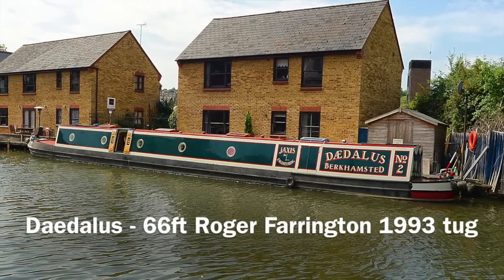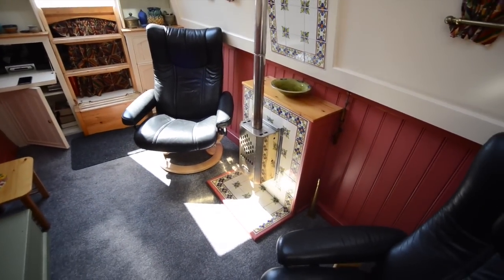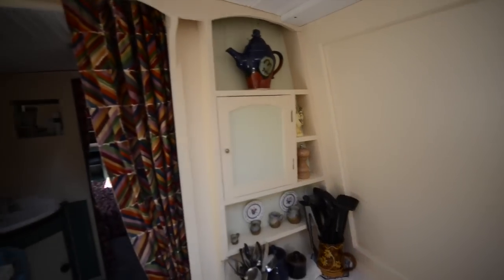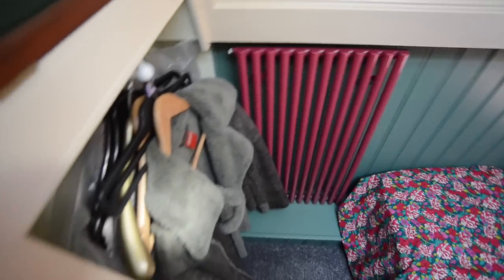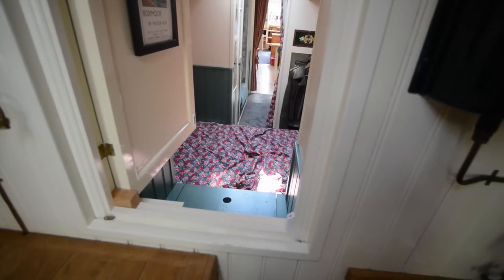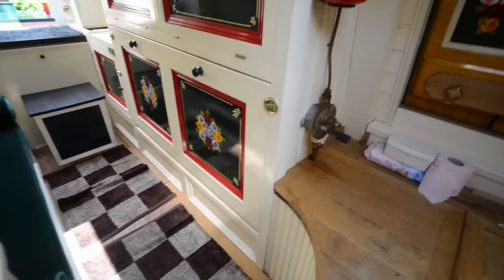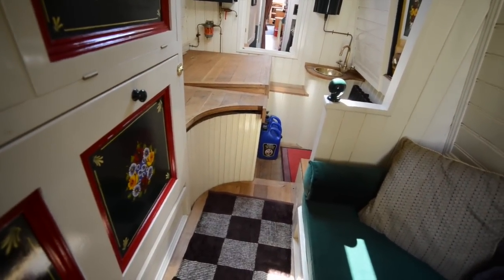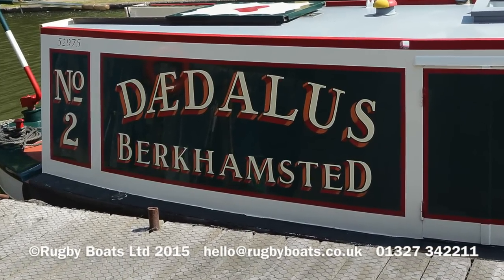SOLD Daedalus - 66ft Roger Farrington 1993 tug